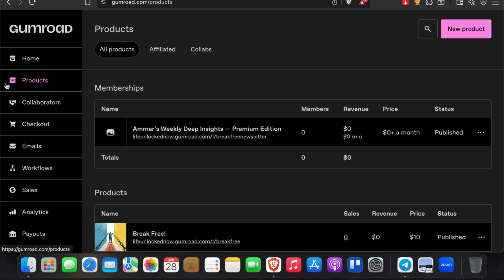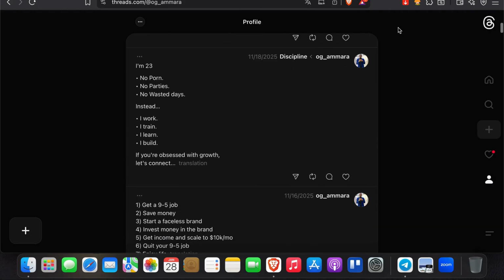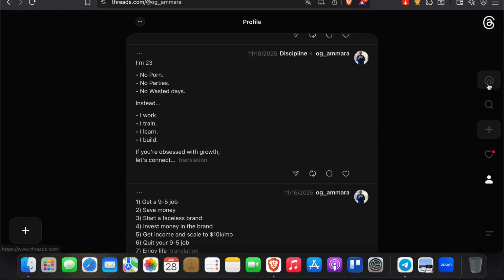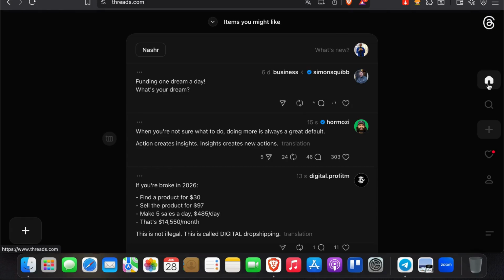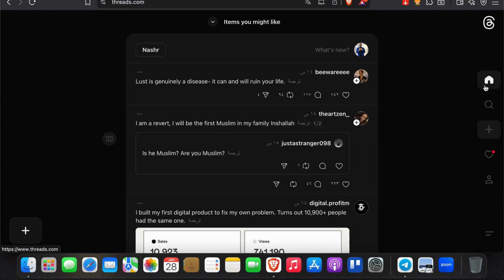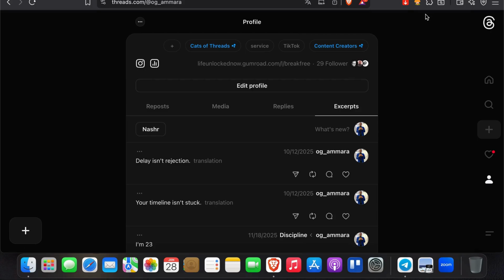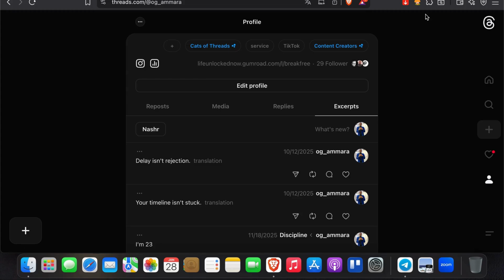How I Sell Digital Products on Threads 2026 ( Detailed Tutorial )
In this detailed 2026 tutorial, I show you how I sell digital products on Threads step by step. You’ll learn how to position your offers, create engaging posts, build trust, and drive traffic to your product links effectively.

Perfect for creators and online entrepreneurs, this guide breaks down a simple strategy to turn Threads into a consistent sales channel and grow your digital product income in 2026.